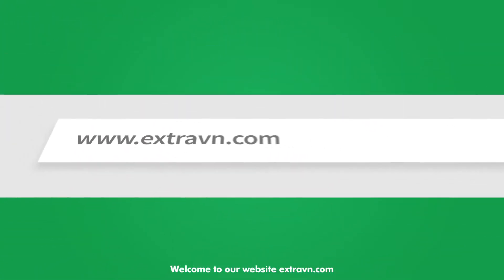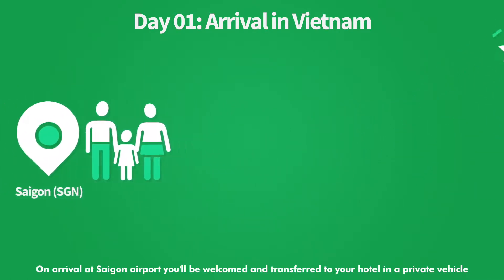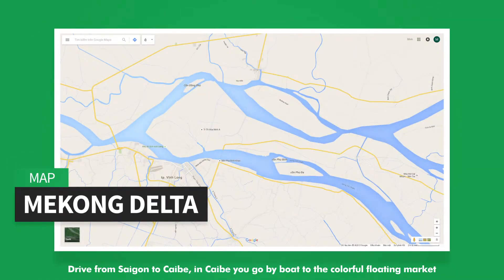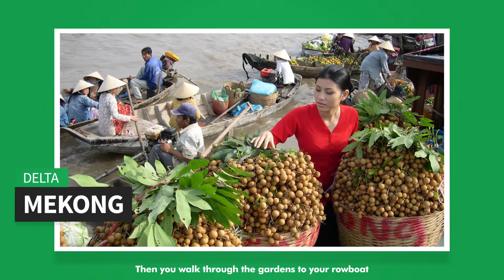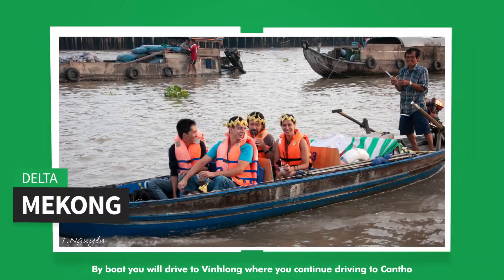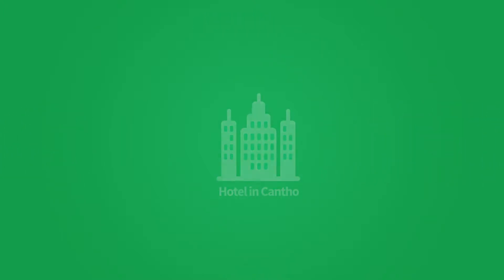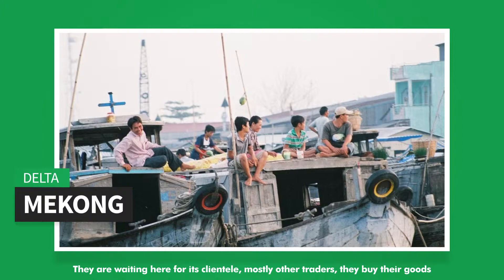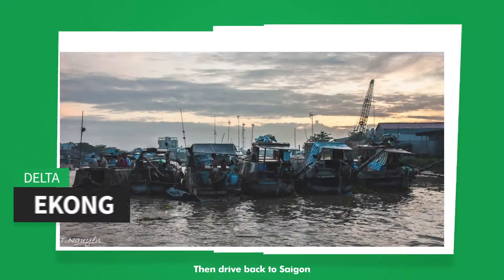Ho Chi Minh 3 Days Tour – Code: HCM3004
☀ Day 1st – Arrival in Vietnam
On arrival at Saigon airport you’ll be welcomed and transferred to your hotel in a private vehicle.

☀ Day 2nd – Mekong Delta
Drive from Saigon to Cai Be. In Cai Be you go by boat to the colorful floating market. At one of the many islands in the Delta, such as rice paper, coconut candy and popcorn see are produced in Vietnam. In a peasant family, you can enjoy the traditional musicians the fresh fruit of the fruit growers. You then walk through the gardens to your rowboat. With the small rowboat go in ever smaller channels deeper into the Delta. Here you can see traditional, built of wood and palm leaves houses, which are typical of the Mekong Delta. Your lunch will be served in a local garden restaurant. By boat you go to Vinh Long, where you continue driving to Can Tho.

☀ Day 3rd – Mekong Delta
To get hold of the best food at the floating market, it is to get up early. At 6 o’clock you leave the city Can Tho distant around 6 km to visit floating market in Cai Rang. After approximately one hour drive on the Bassac, the lower arm of the Mekong, diving on the horizon on the first trading boats. They are waiting here for its clientele, mostly other traders, they buy their goods. Many of the dealers live on their boats and are most of the year on the Mekong river road. In a small cabin, the whole life takes place. Often the children and even dog and house Hahn are on the cruise with it. The laundry will be washed directly in the Mekong and then hung out to dry in the wind. Then drive back to Saigon.